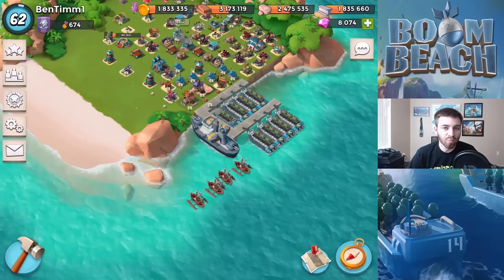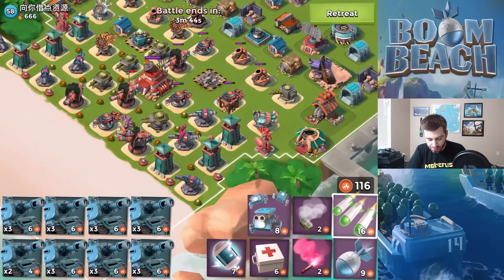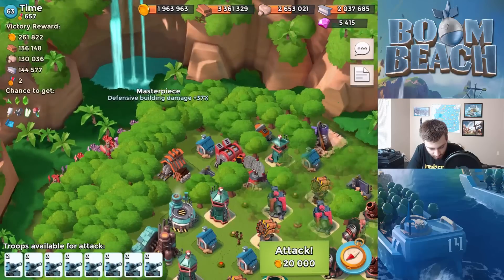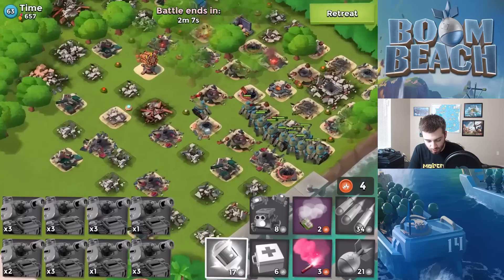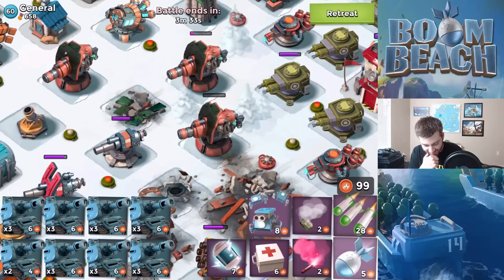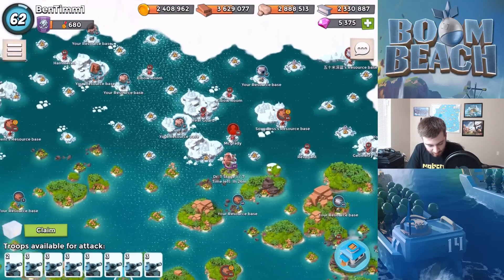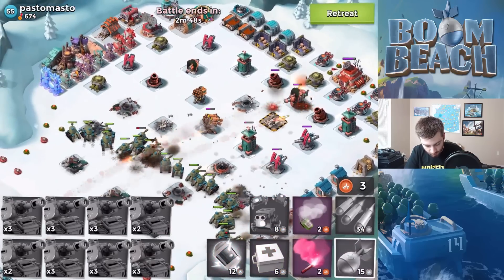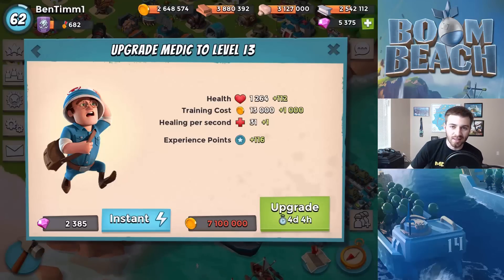FINALLY MAXED THEM AGAIN! | Boom Beach Max Tanks OP!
Boom Beach MAx Tanks Gameplay!
Boom Beach Max Tanks Strategy Tips Videos!

Category: Games
Updated: See Below For Latest Update Notes
Version: 16.5.1
Size: 83.2 MB